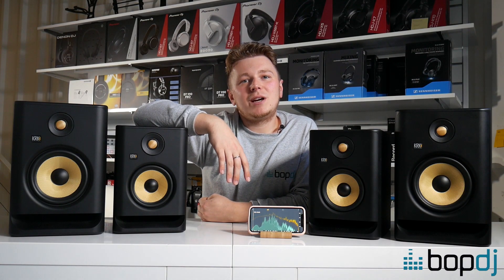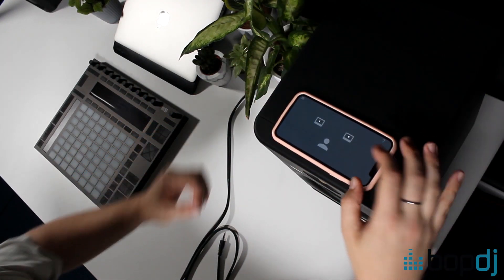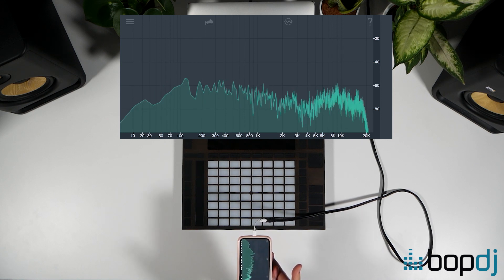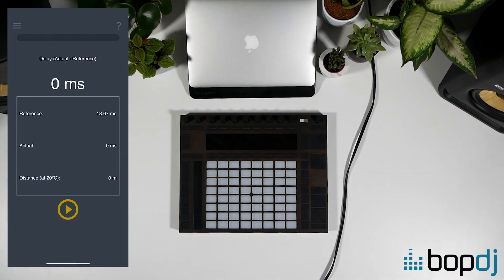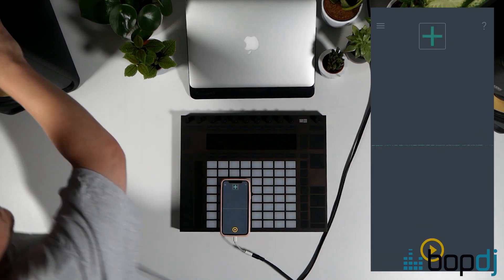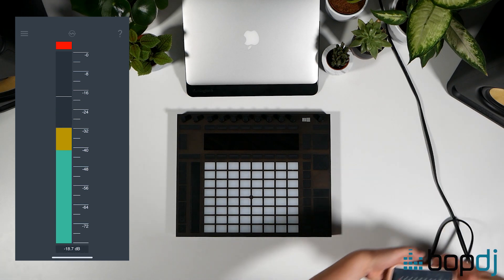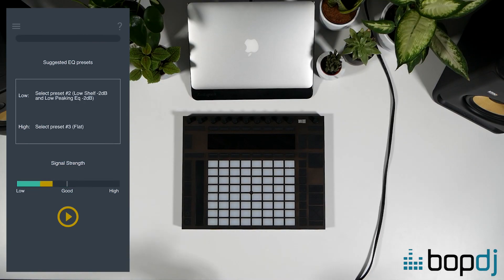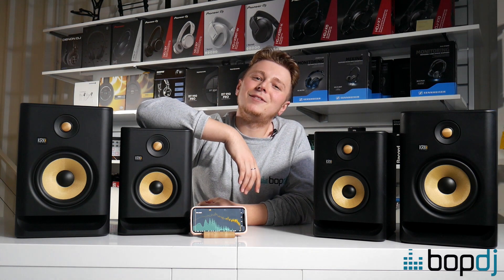KRK Audio Tools App Tutorial | Bop DJ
Josh takes us through the new KRK Audio Tools App - an industry first which helps you optimise the space you're working in to produce your tracks. Plus it'll work with any speakers - it's not only for the KRK range.